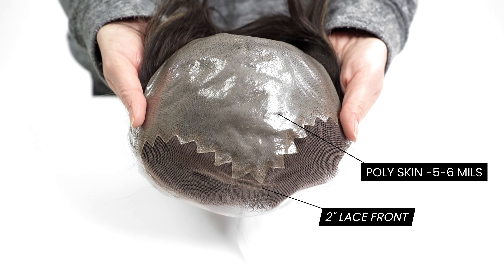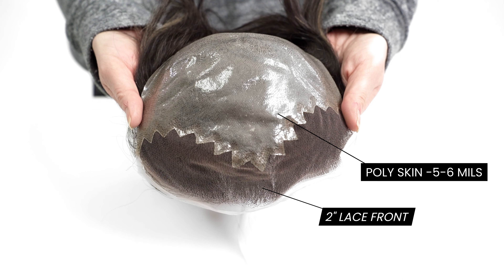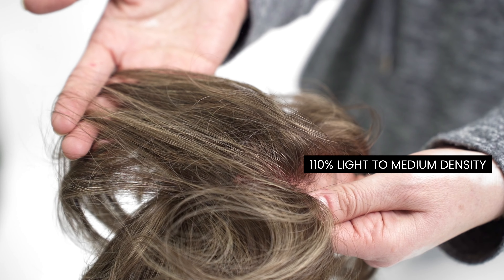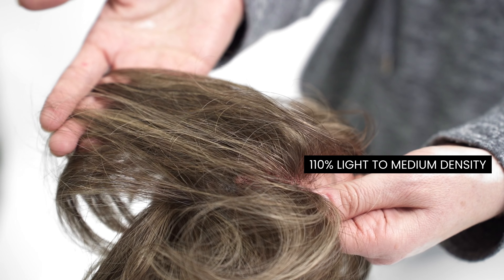The M151 is the TRENDIEST hairpiece on the market!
The M151 is a unique hairpiece that mixes style with substance. With a lace front to provide a natural look and a poly back to keep the system durable, this system offers the best of both words in terms of base design. On top of that, the M151 is the only system at Superhairpieces offering dark roots or highlights, making for an extremely stylish and versatile hairpiece.